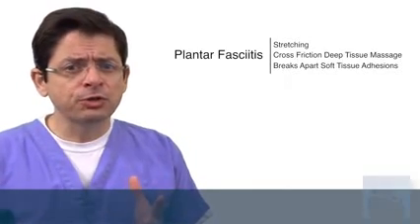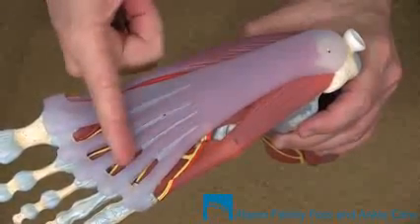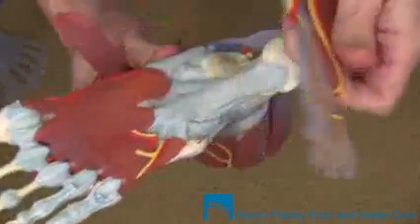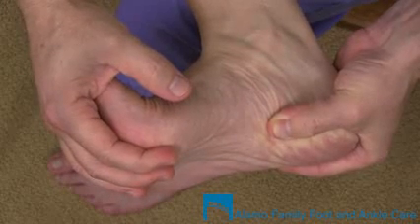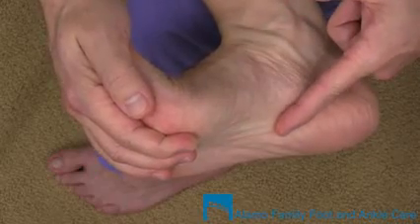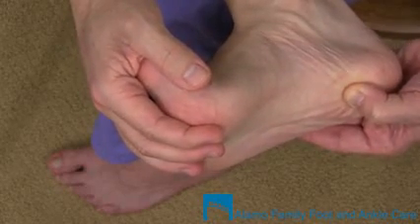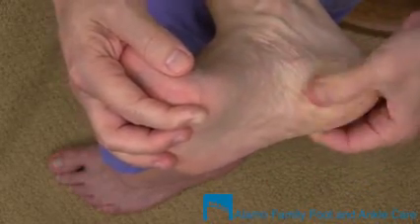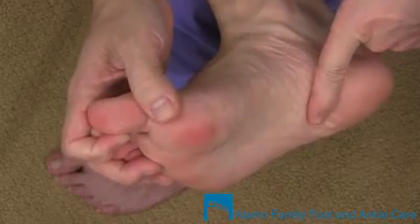Family Foot & Ankle Care : Simple Stretching for Plantar Fasciitis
By : Alamo Family Foot & Ankle Care

Dr.Richard Perez
(Fellow : American College of Foot and Ankle Surgeons )